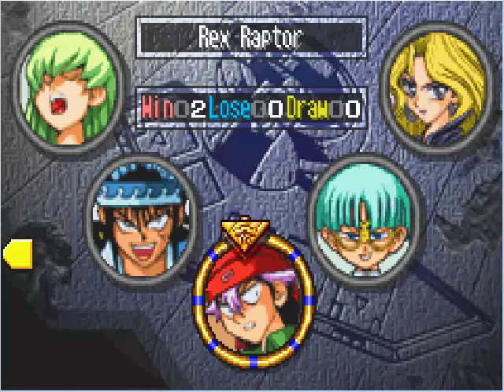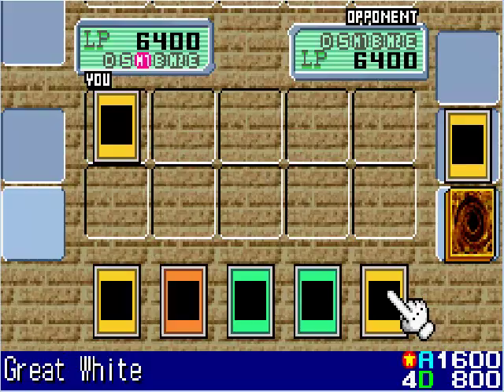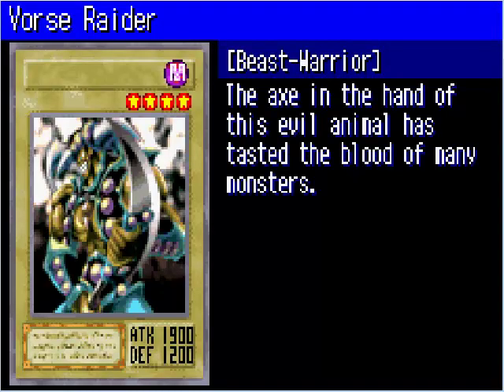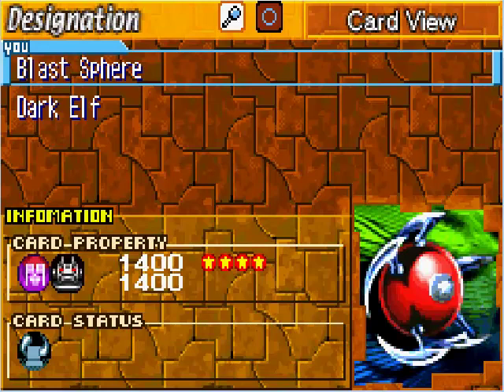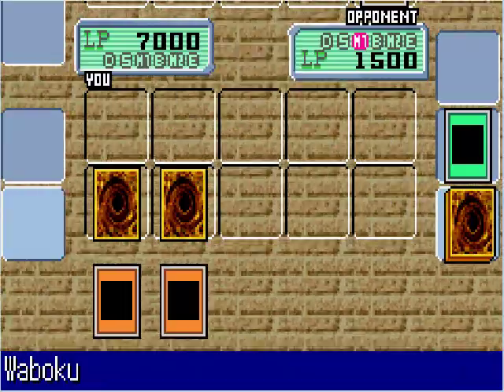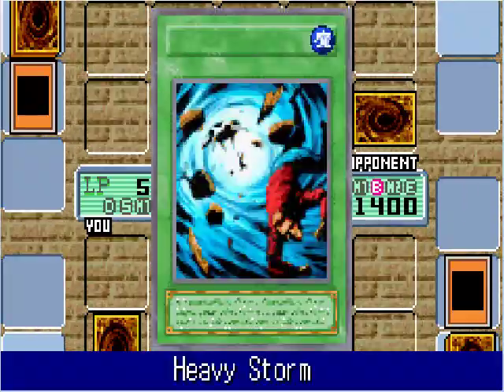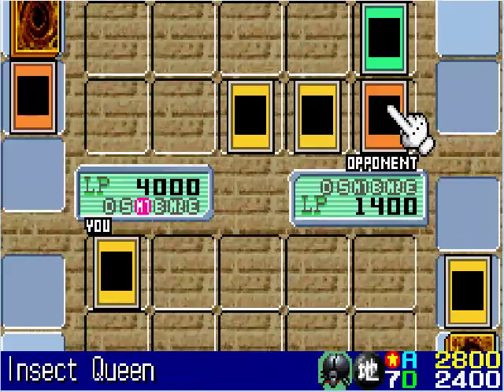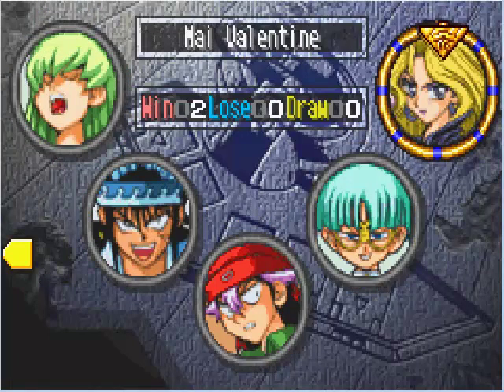Yu-Gi-Oh! The Eternal Duelist Soul LP Part 18: Tug Of War Over Dark Magician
On today's part, I duel Rex and Weevil. I'm getting very close to unlocking Tier 3. I get a nice addition to my deck in the Weekly Yugioh so take a look at what I got!